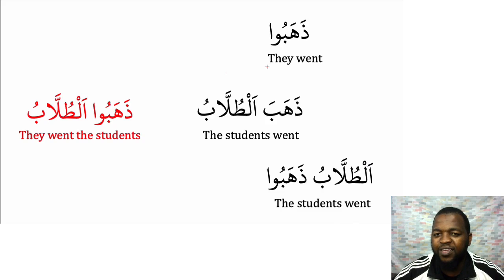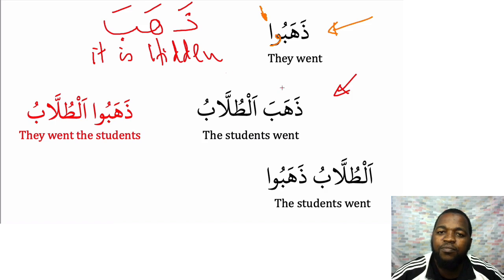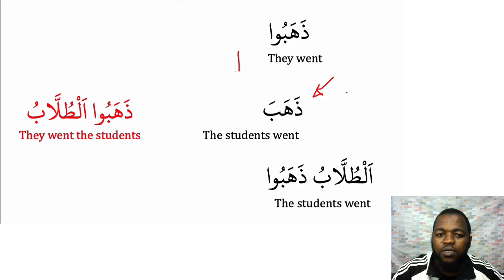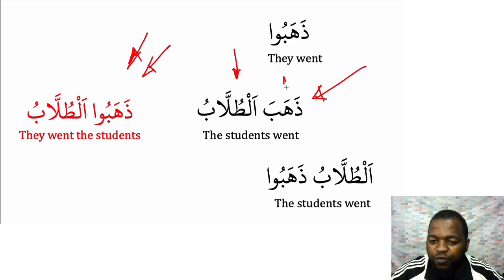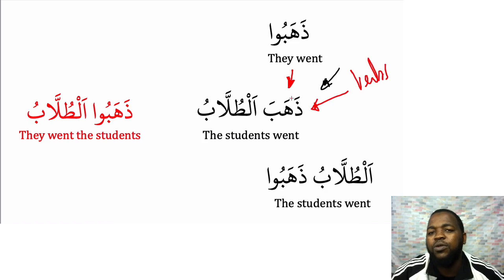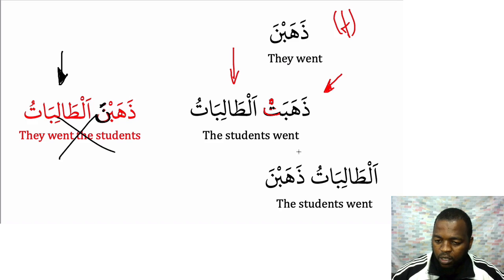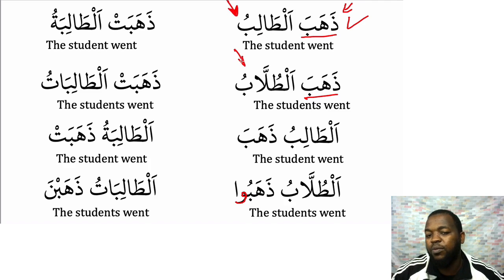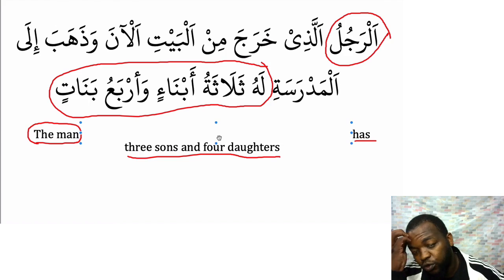Arabic - How to understand hidden subject in a verbal sentence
This class is part of the course ARABIC LANGUAGE LEVEL 01 - SPEAK STANDARD ARABIC